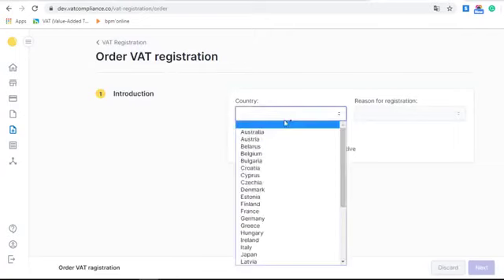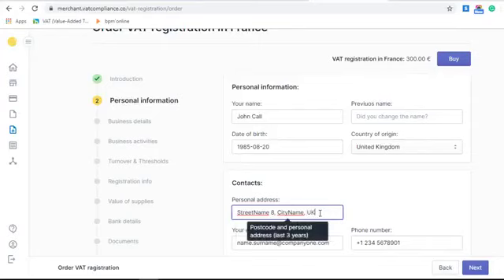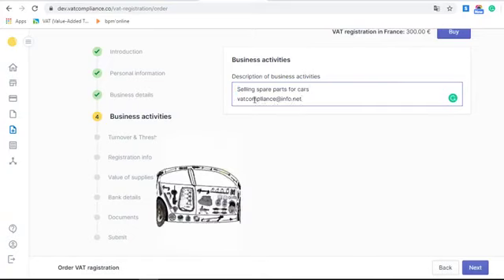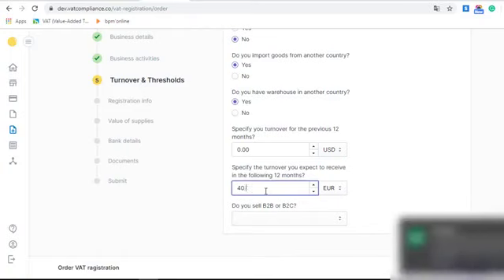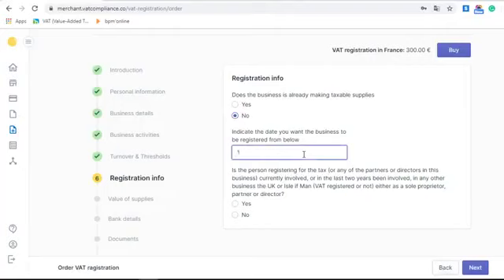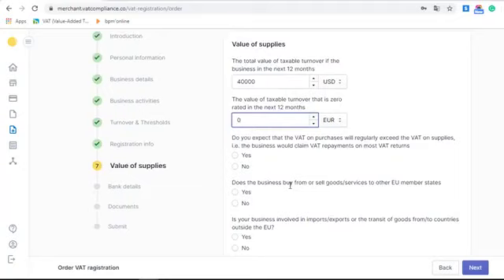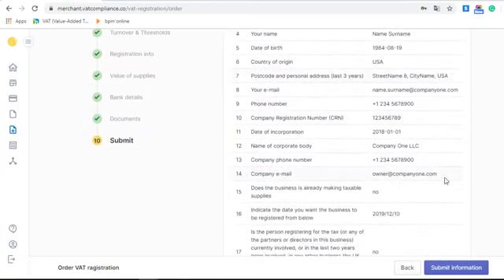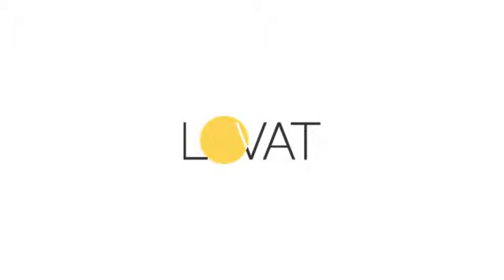HOW TO ORDER VAT REGISTRATION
In this video, you will find step-by-step instructions for registering a VAT payer on the LOVAT platform. It will be much easier for you to register with it, regardless of the country and type of business. If you still have questions after watching the video, just contact the LOVAT's manager.